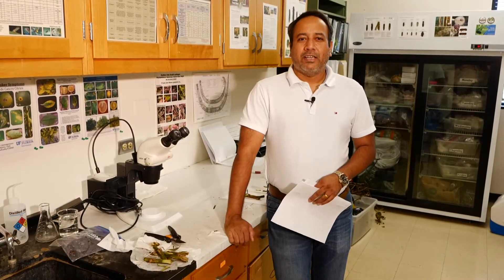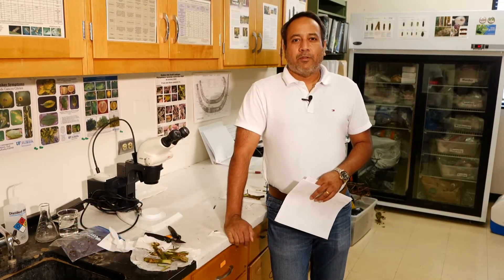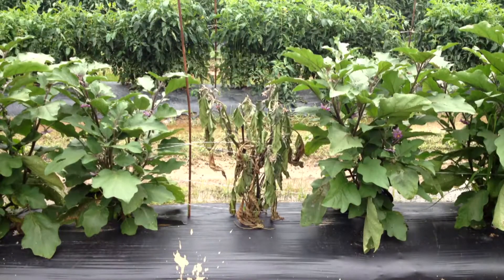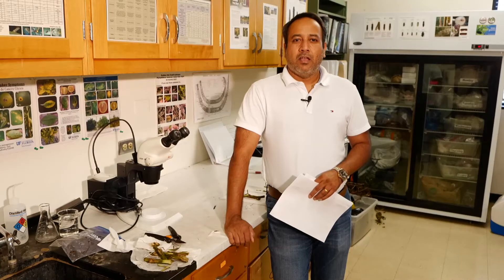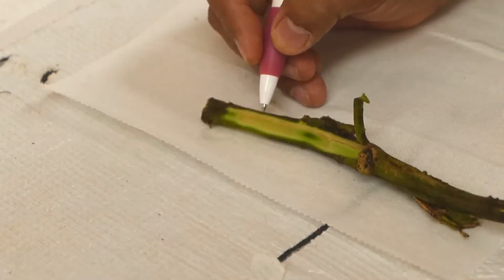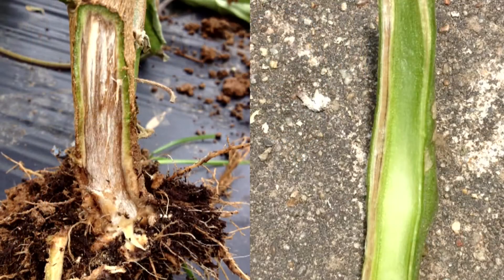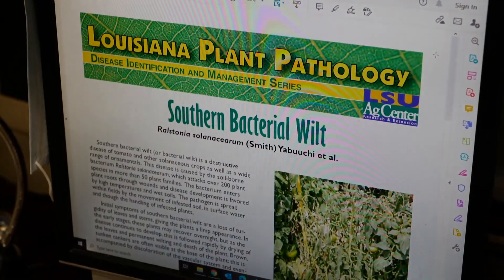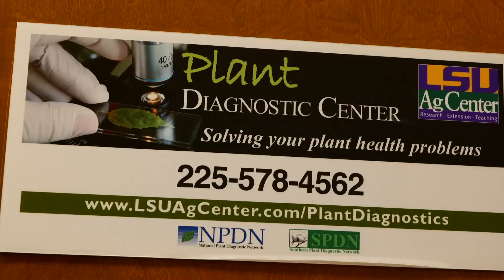Southern Bacterial Wilt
LSU AgCenter plant pathologist Raj Singh discusses Southern bacterial wilt of solanaceous crops in Louisiana.